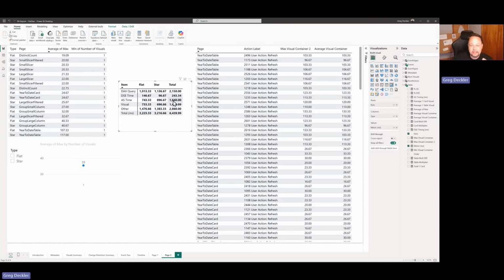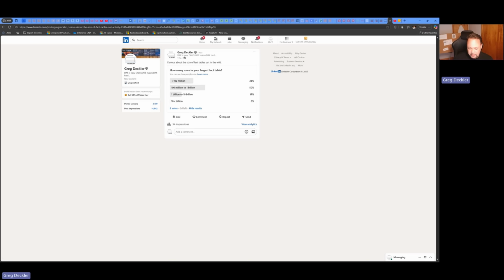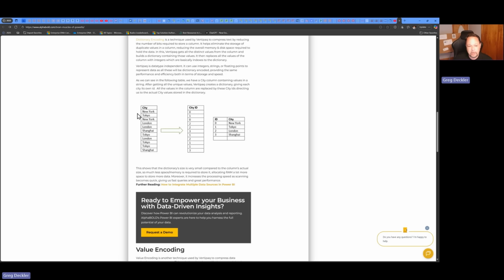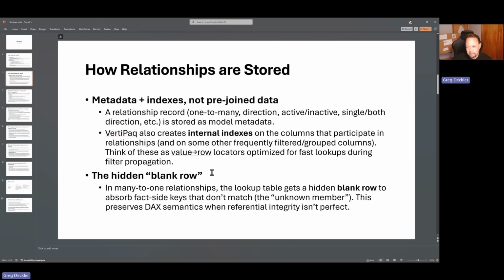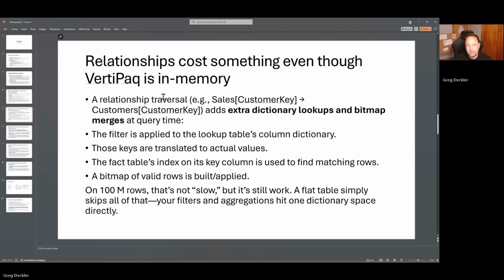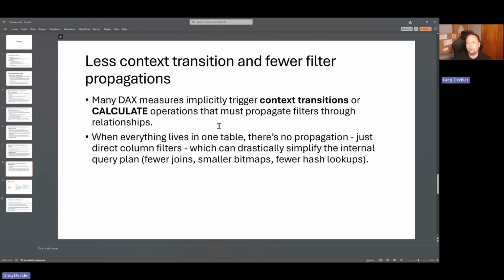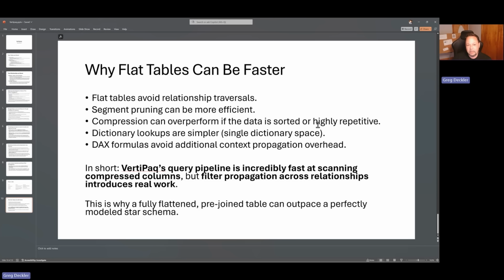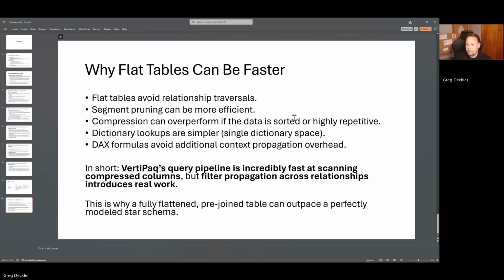Under the Hood!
Description:
Here's why you've been lied to about flat table vs. star schema performance...

Books!